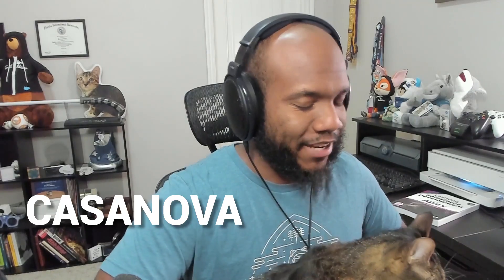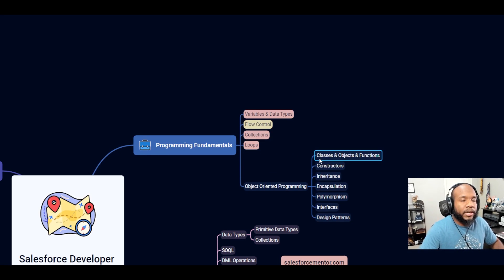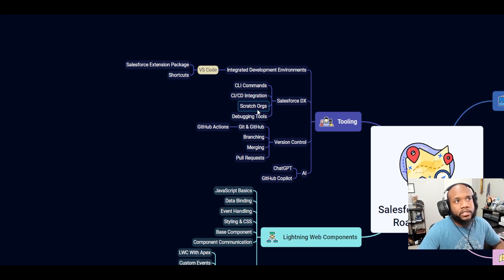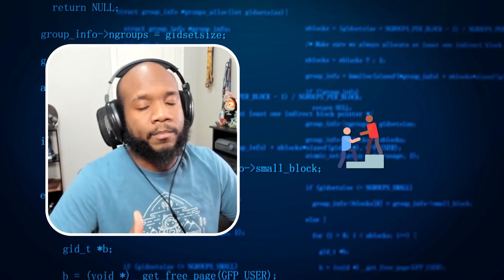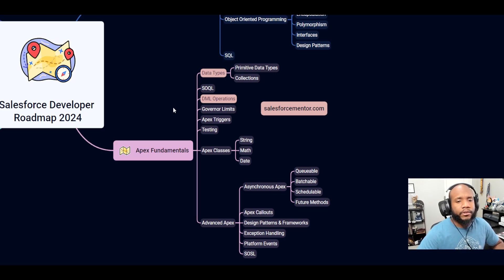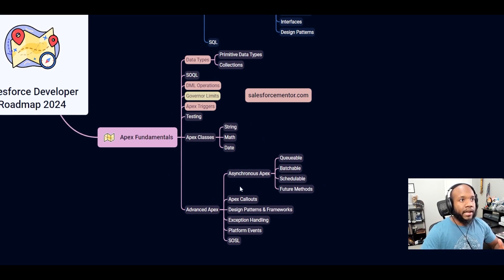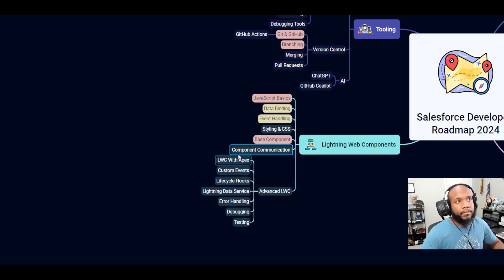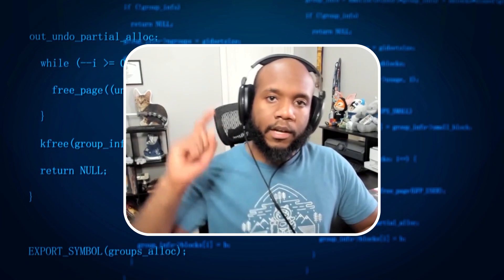Salesforce Developer Roadmap (In 2024)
Salesforce developer roadmap that discusses programmatic topics like Apex, Lightning Web, Components, and triggers that you should know to become a Salesforce developer.